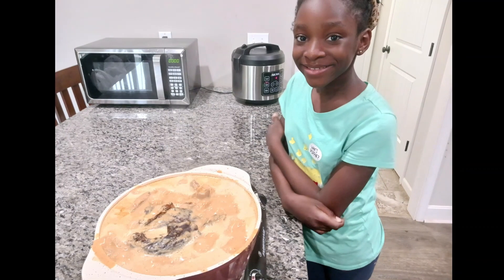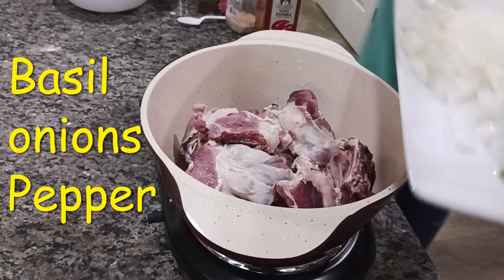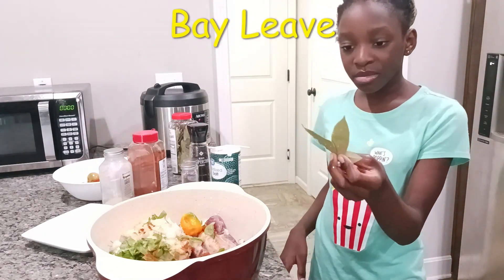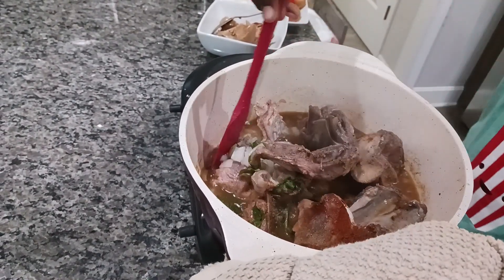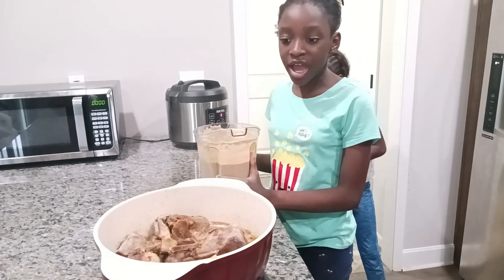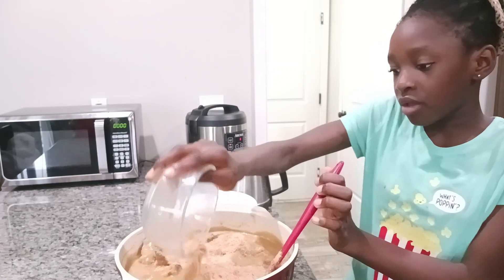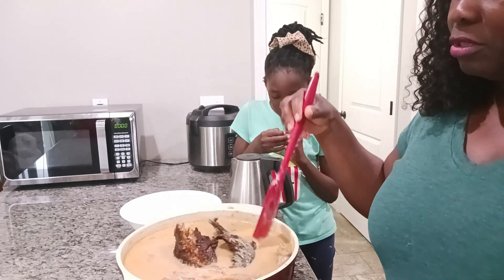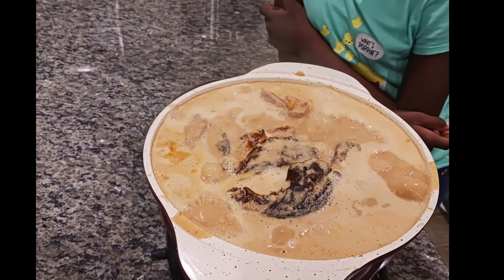VLOGMAS Day 17// How To Make Delicious And Yummy Peanut Butter Soup